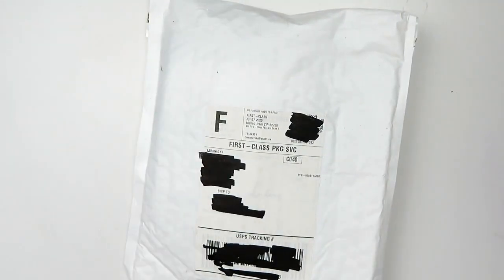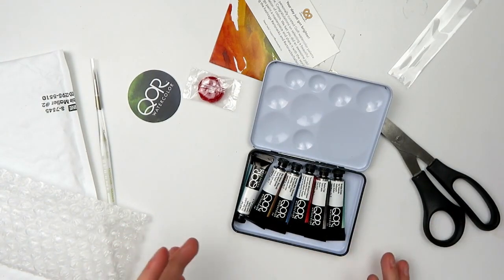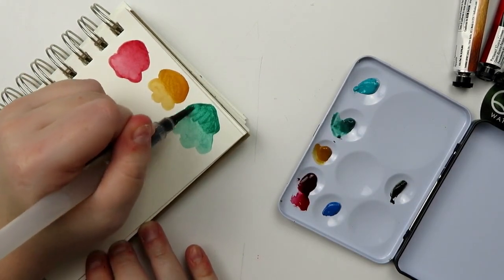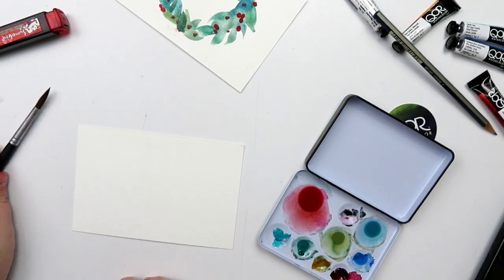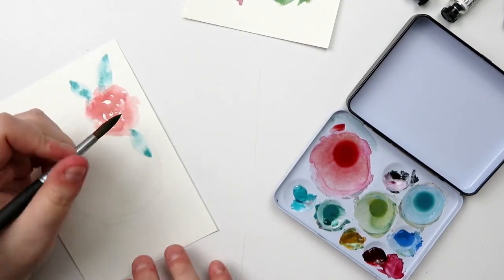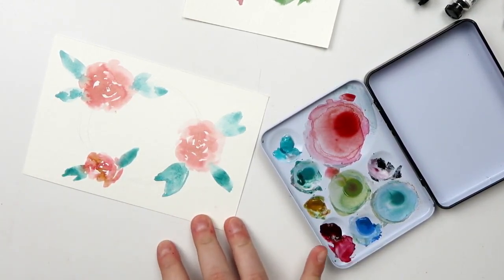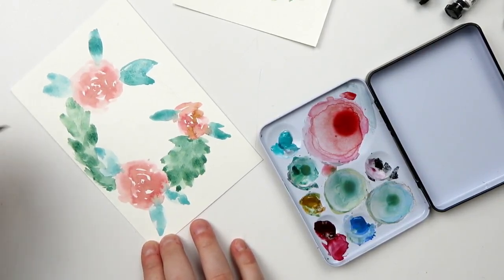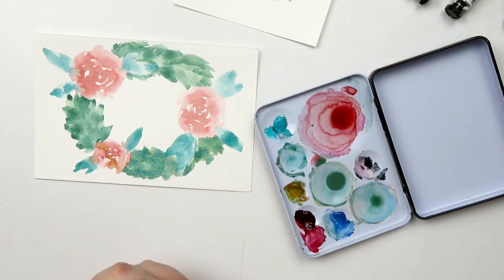CUSTOM CURATED Watercolor Palette from QoR! | Hang out with Me!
Sign up for my email newsletter for news, updates and exclusive offers

A while back, in July, Artsnacks ran a promotion, where you could custom curate a watercolor palette from QoR watercolors! Not only was it a fun way to add new colors into my collection, but it was at a discount too! I'm finally getting around to painting with it, so come and paint along with me!

Art materials used in this video:
QoR Watercolors in:
Cobalt Teal
Cerulean Blue Chromium
Neutral Tint
Permanent Alizarin Crimson
Raw Sienna Natural
Viridian Green
Strathmore Watercolor Postcards
Princeton Aqua Elite Paintbrush

I purchased this product with my own doll hairs.